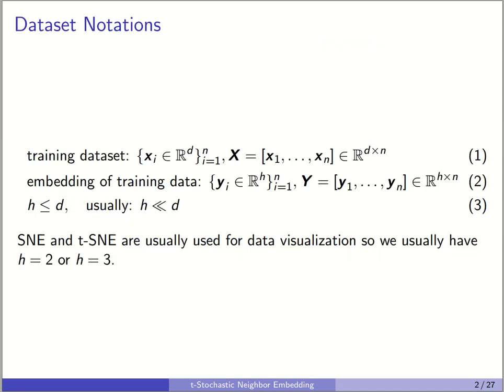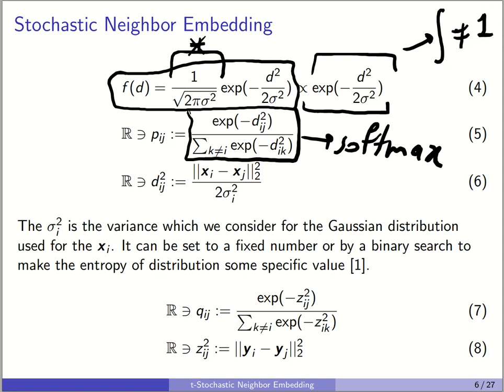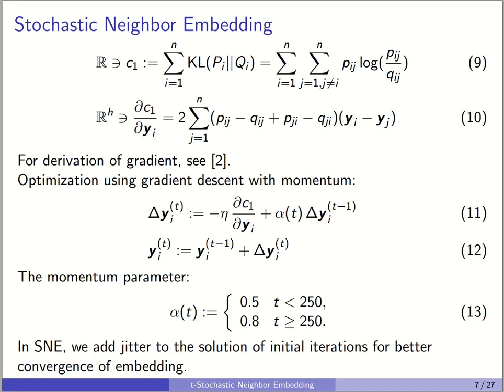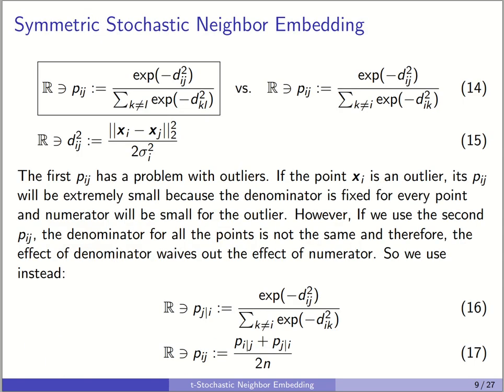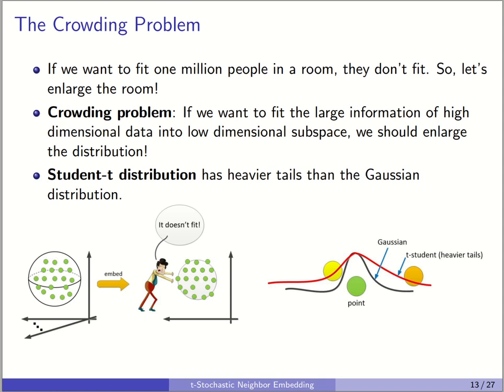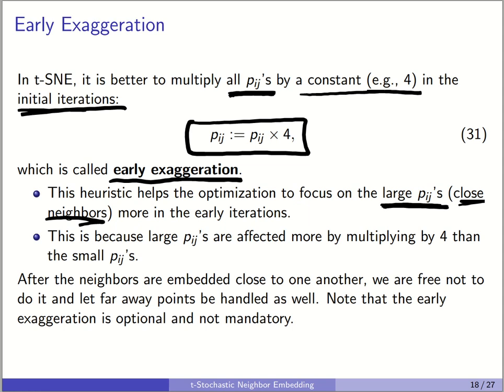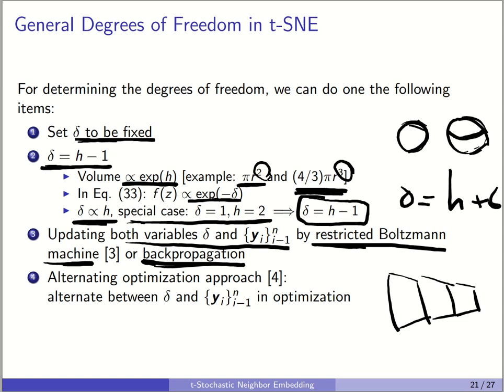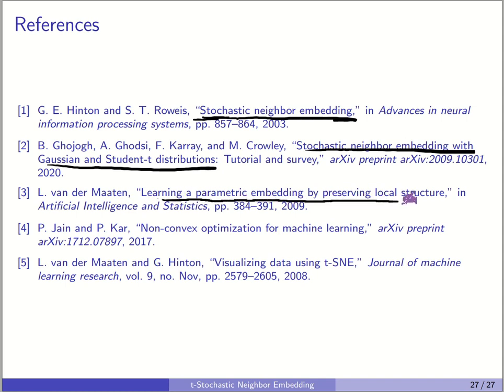t-Stochastic Neighbor Embedding (t-SNE)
Instructor of course: Prof. Mark Crowley
Teaching assistant and presenter of slides: Benyamin Ghojogh
Data and Knowledge Modeling and Analysis (ECE 657A) course
ECE Department, University of Waterloo, ON, Canada

This lecture includes:
1- Probabilistic approach of embedding
2- Stochastic Neighbor Embedding (SNE)
3- Symmetric stochastic neighbor embedding
4- The crowding problem
5- t-Stochastic Neighbor Embedding (t-SNE)
6- Early exaggeration
7- General degrees of freedom in t-SNE
8- Examples

Useful related resources:

1- Tutorial paper: Benyamin Ghojogh, Ali Ghodsi, Fakhri Karray, Mark Crowley. "Stochastic neighbor embedding with Gaussian and Student-t distributions: Tutorial and survey." arXiv preprint arXiv:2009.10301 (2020).